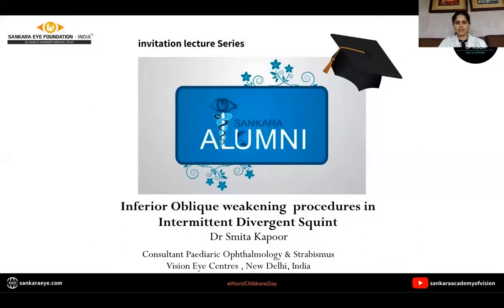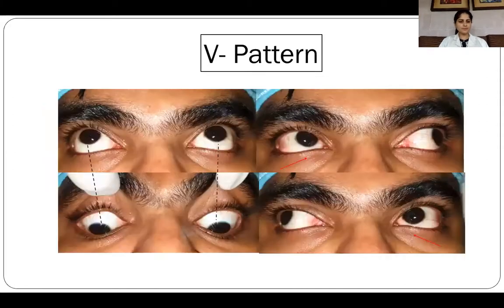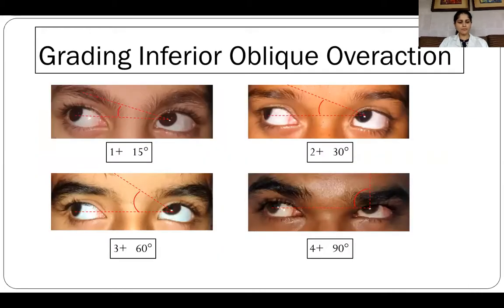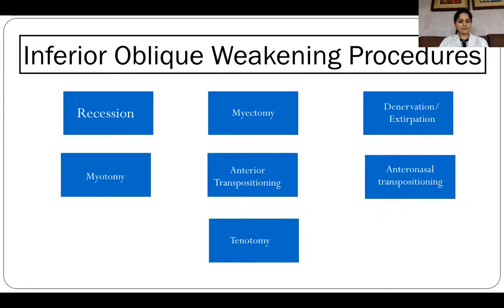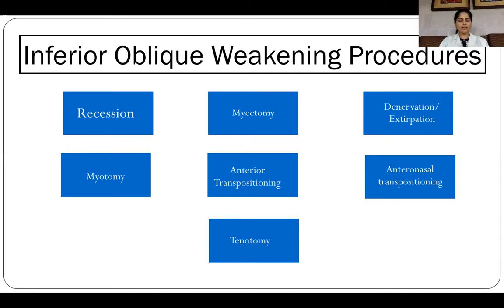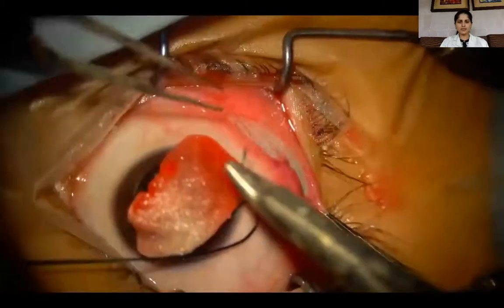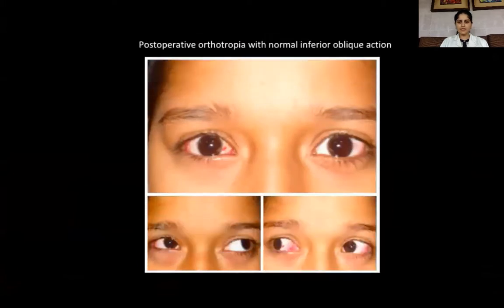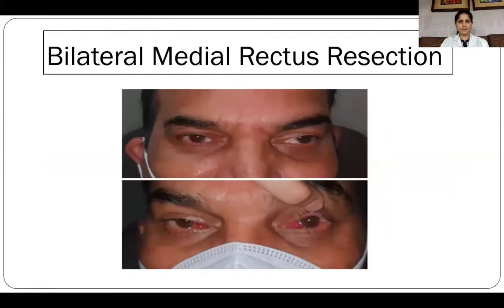Inferior Oblique Weakening Procedures in Intermittent Divergent Squint SAV Alumni Invitation Series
Inferior Oblique Weakening Procedures in Intermittent Divergent Squint - SAV Alumni Invitation Series for children's day

This video is by Dr Smita Kapoor , Paediatric Ophthalmologist at Vision Eye Centre, New Delhi , who trained at Sankara Eye Hospital Coimbatore for her Paediatric Ophthalmology Fellowship.

Sankara Academy of Vision has over the years enabled ophthalmologists from across the world train in various aspects of ophthalmology. Commemorating World Childrens Day , we bring you this Invitation Lecture Series , featuring some of our alumni who are practicing paediatric ophthalmology across India.